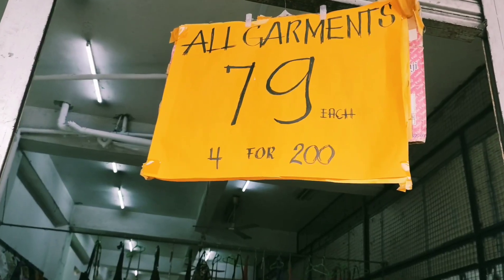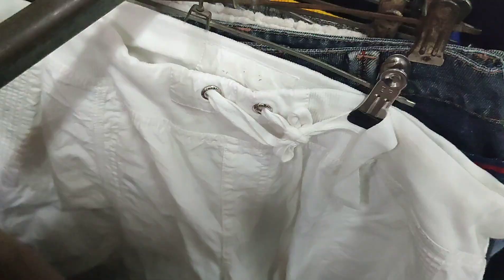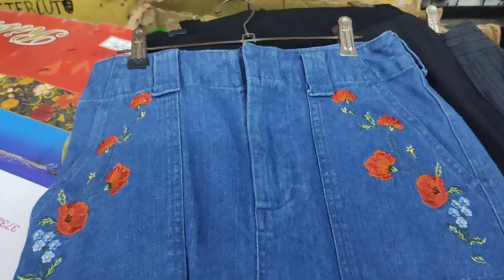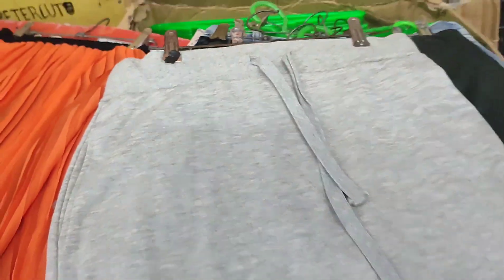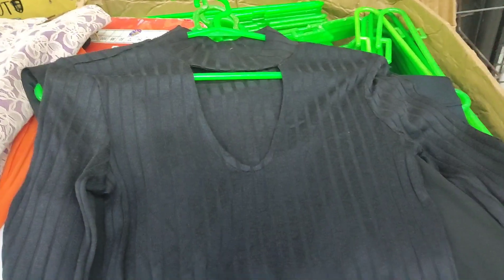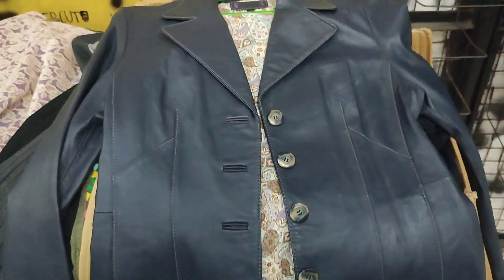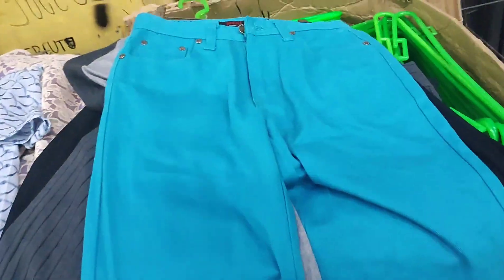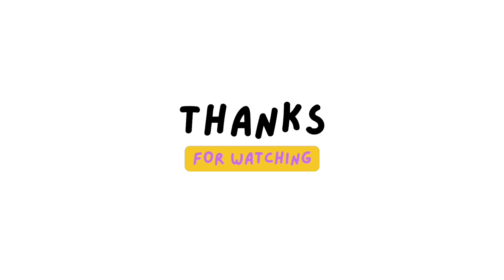THRIFTING IN THE PHILIPPINES|BEST DEAL DITO SA NOVALICHES ,BAYAN-I SCORED!|THERE SHE GOES THRIFTING